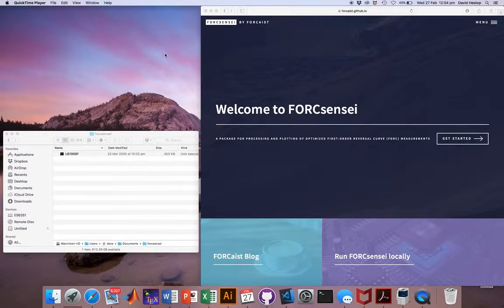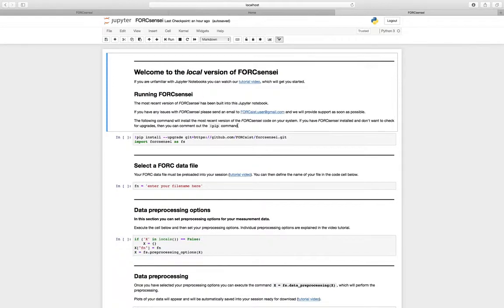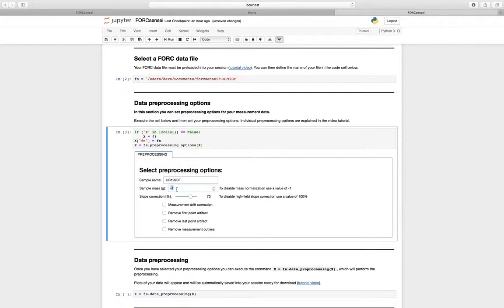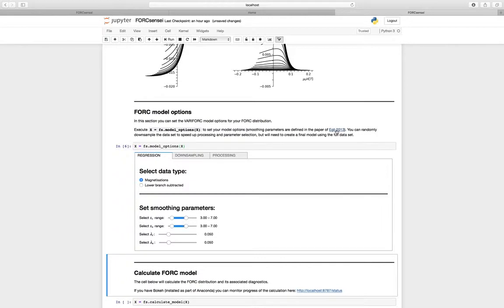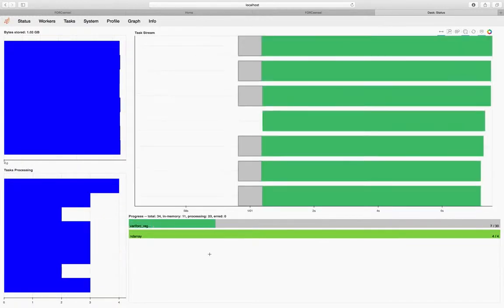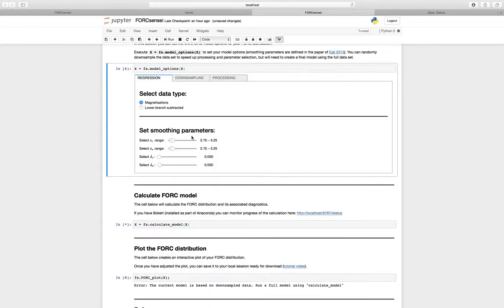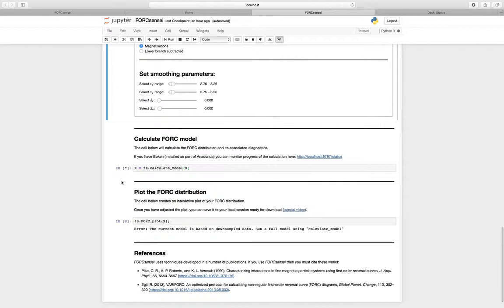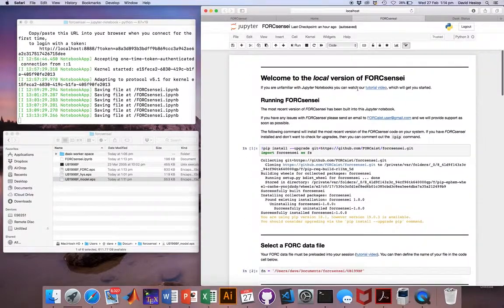FORCsensei local tutorial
This tutorial describes how to process FORC data on your local computer using the FORCsensei package.